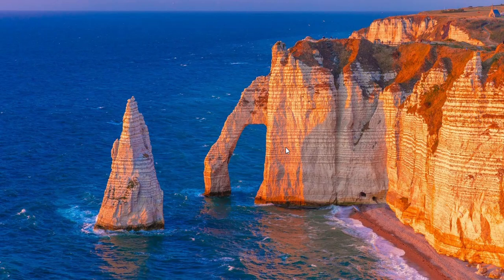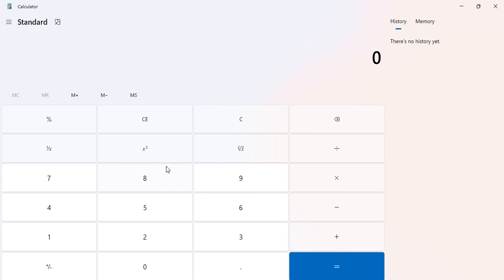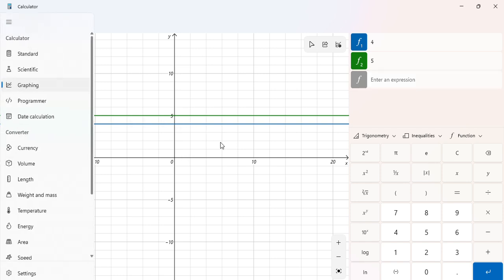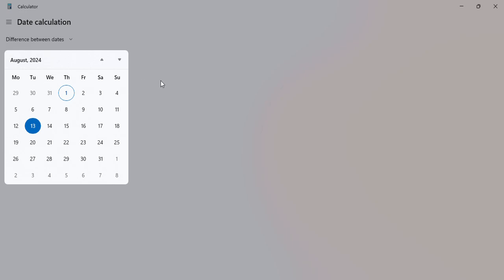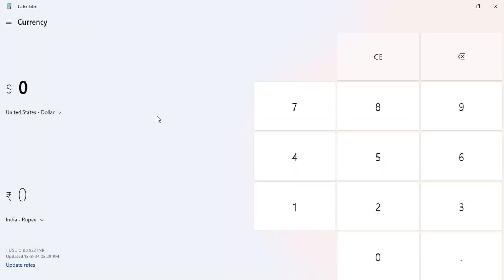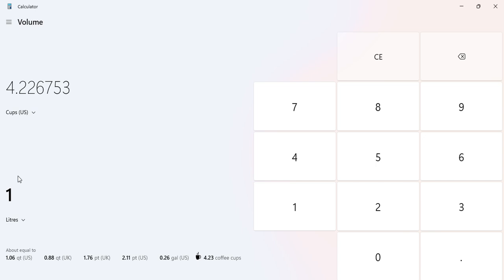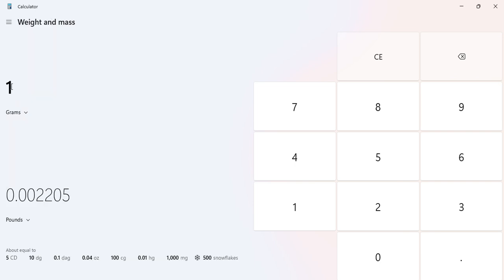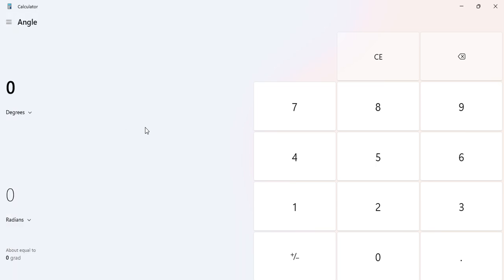Calculator || Windows 11 Components || Powerful Tools of Calculator || Vision I Edu || converter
This video reveals the powerful tools and features of Windows 11 Component "Calculator".  we can calculate Graph, Programme etc
also used for Date, area, time and much more